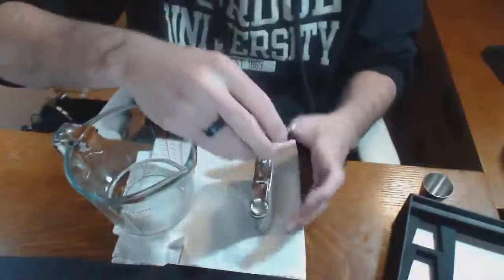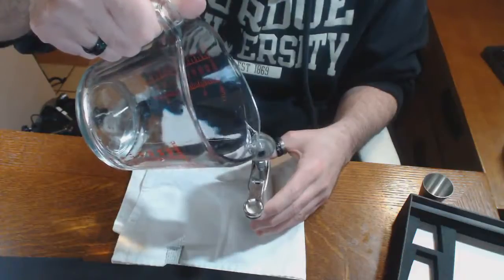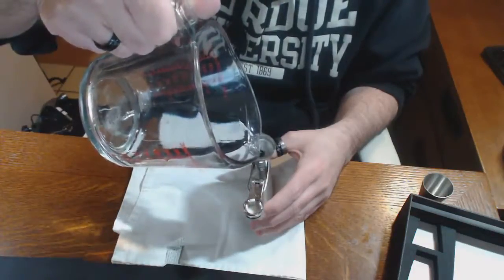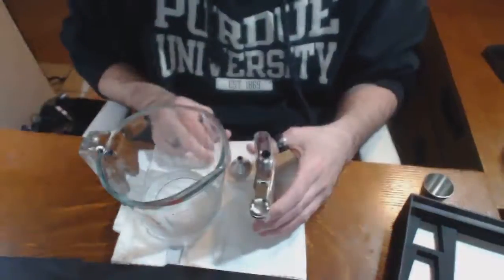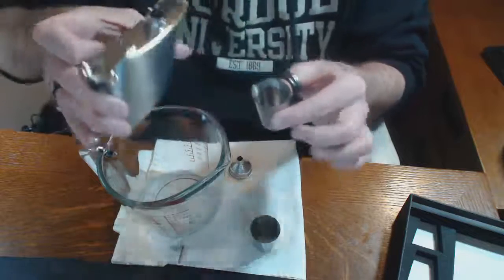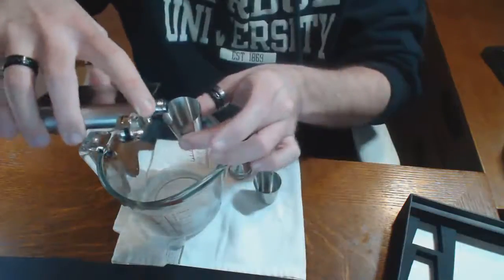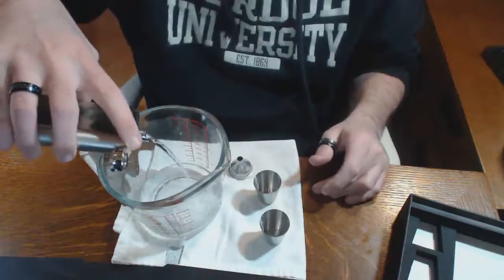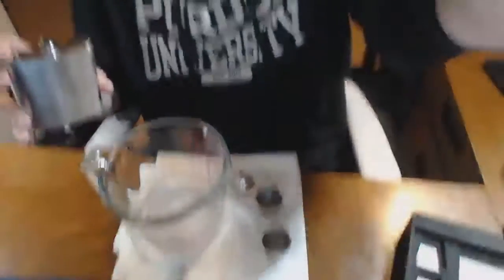Cookore® Hip Flask Gift Set, Simple and highly usable flask set